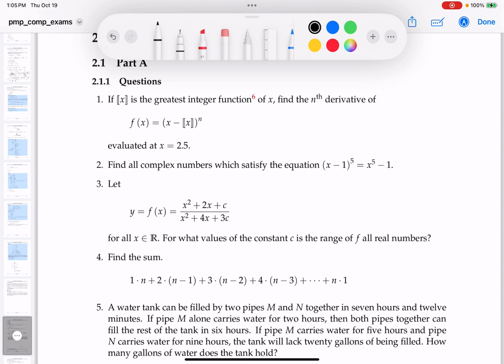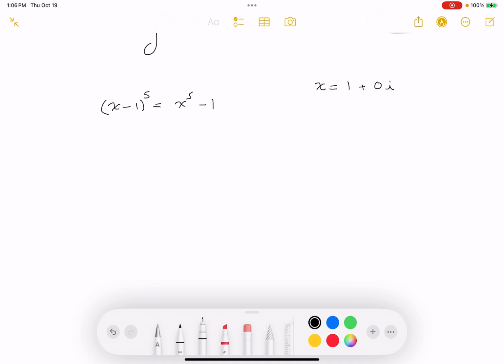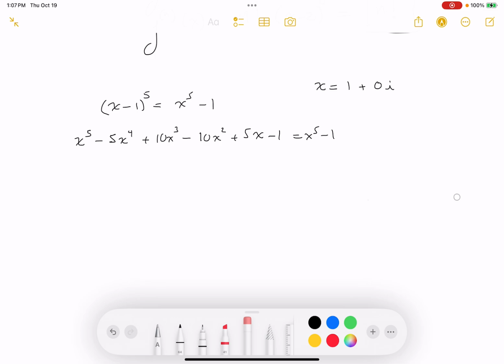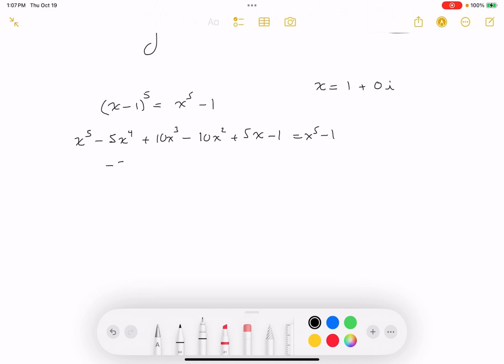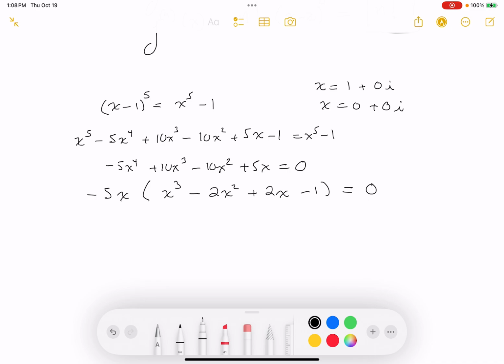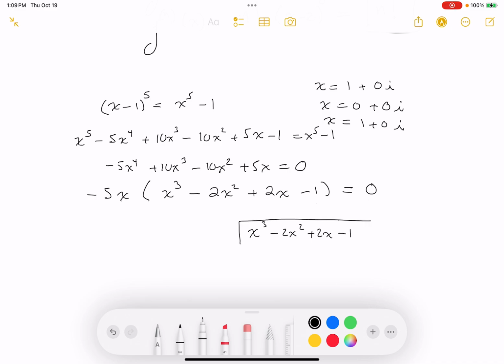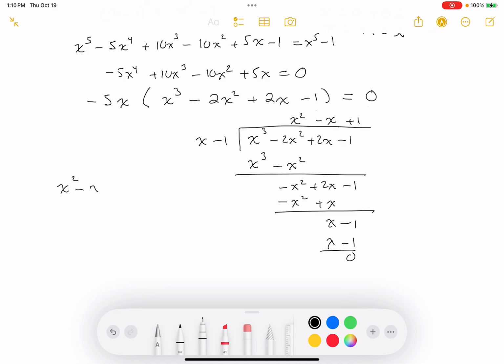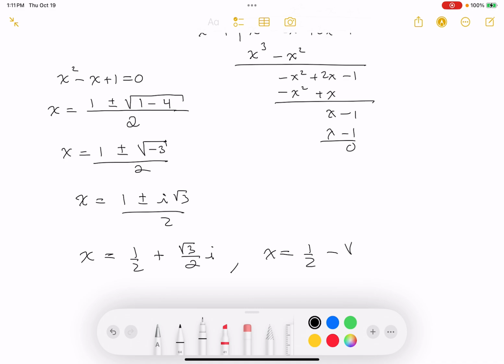pmp contest 02 01 02